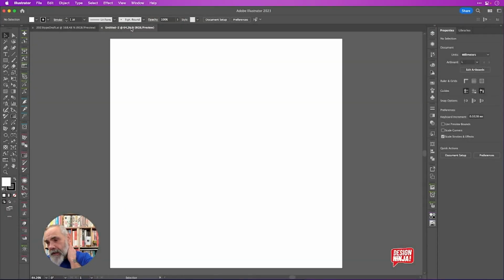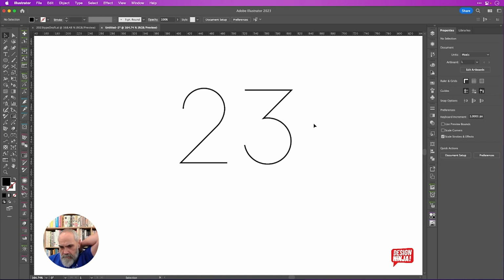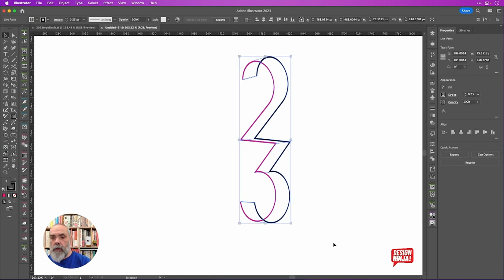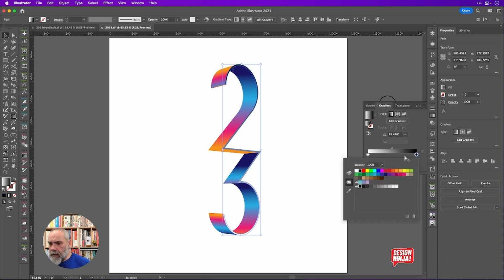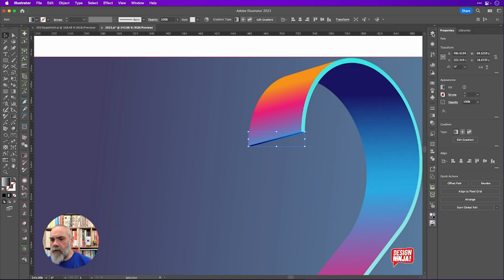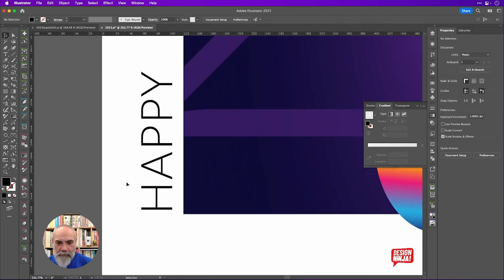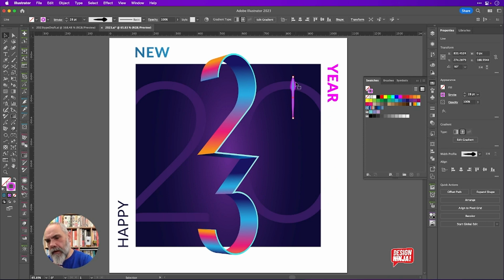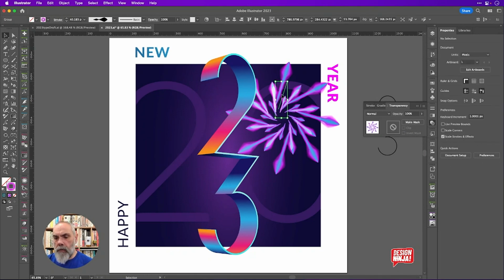Draw This 2023 Type Design in Perspective with Adobe Illustrator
Draw This in Illustrator is a weekly livestream exploring drawing approaches in Illustrator and in this edit of a stream at the start of 2023, you'll see how to create a stunning type design using paths and the perspective tools.